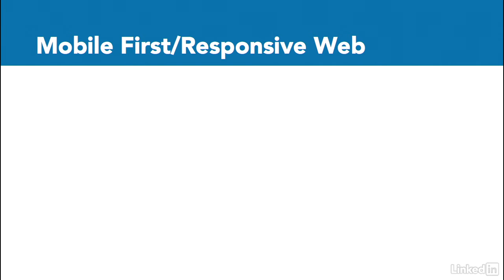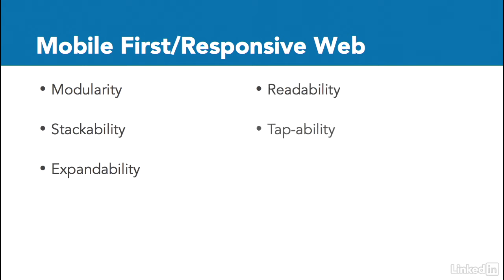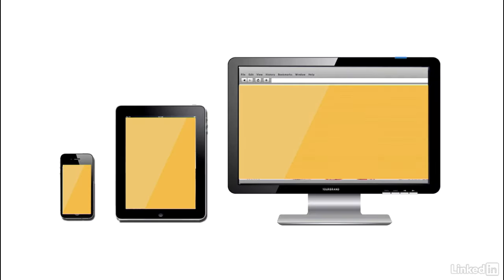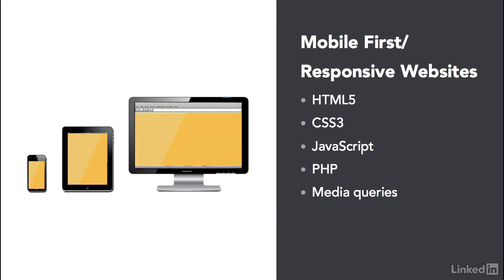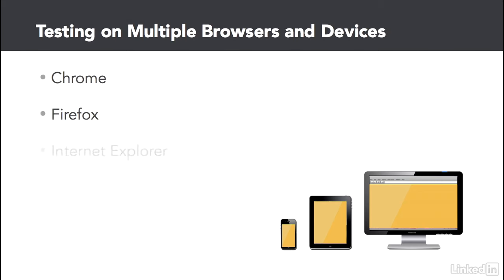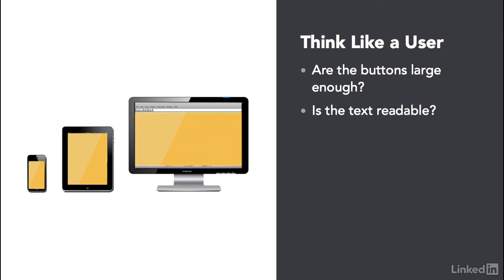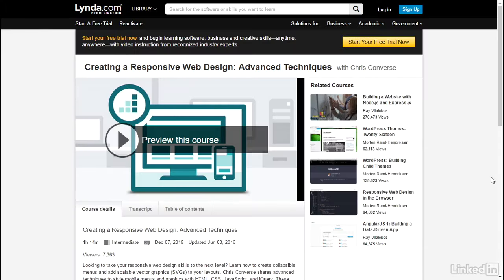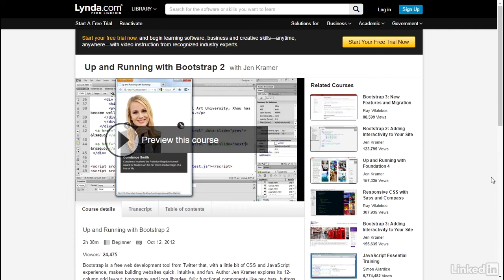506078_05_05_MM30_rwd